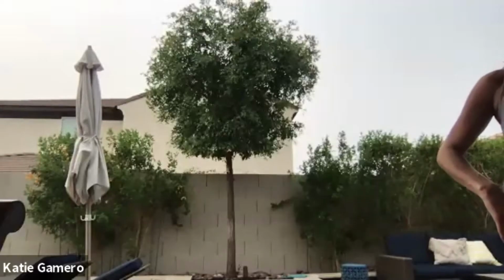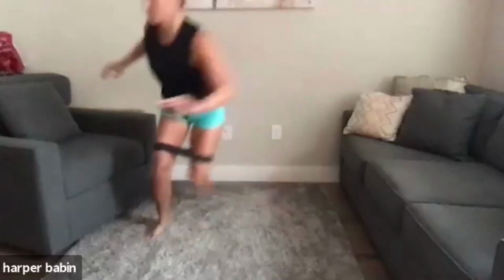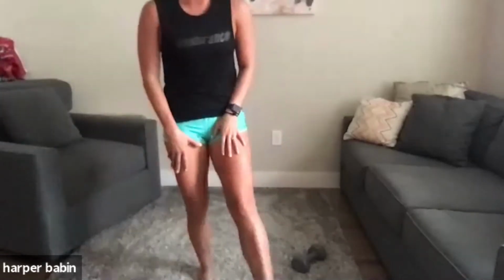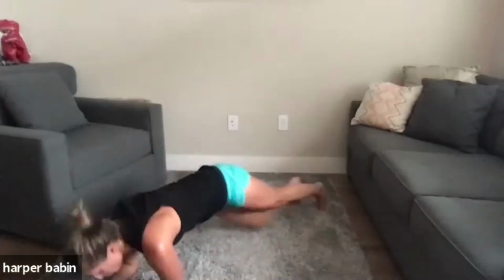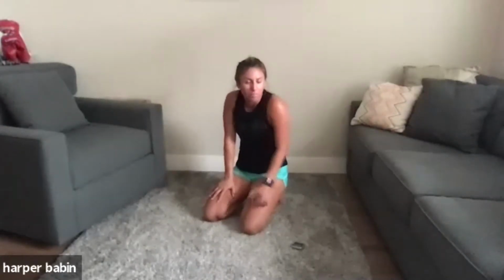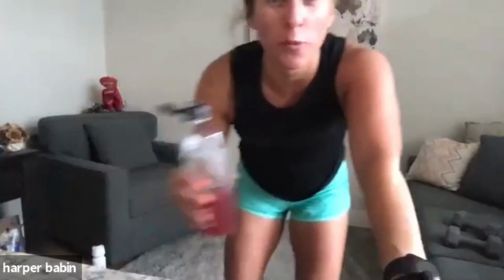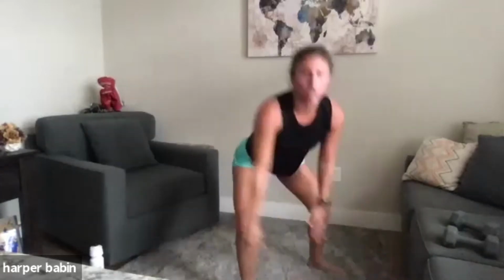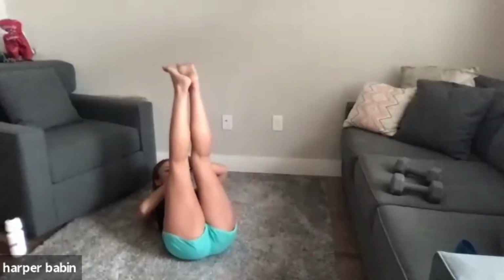Full Body Workout with Harper Babin / 9.11.20 / XND SheMoves Fitness Community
Follow along as Fitness & Boxing Coach, Harper Babin leads you through a Full Body workout for the XND SheMoves Fitness Community.

Workout Recorded: September 11, 2020